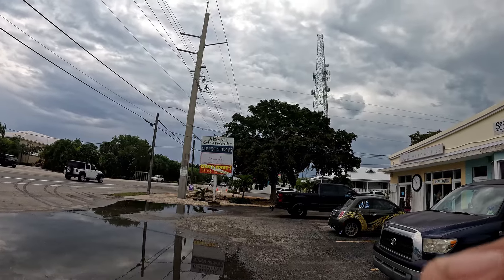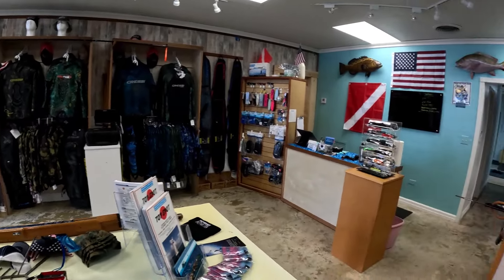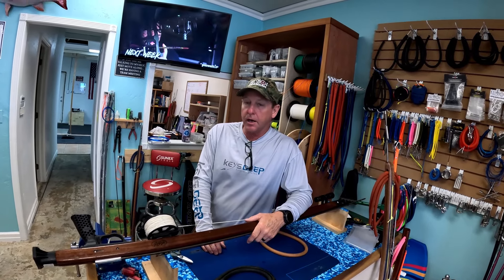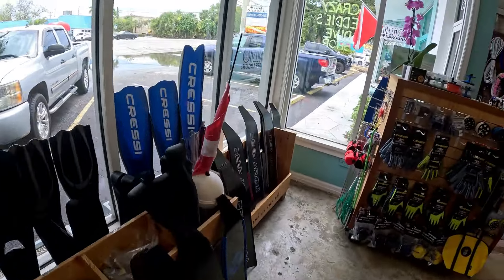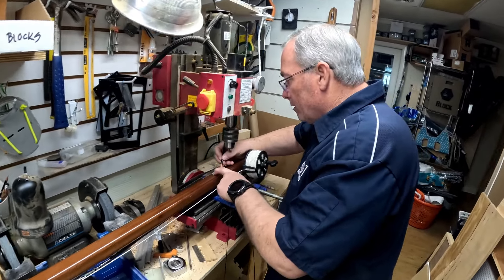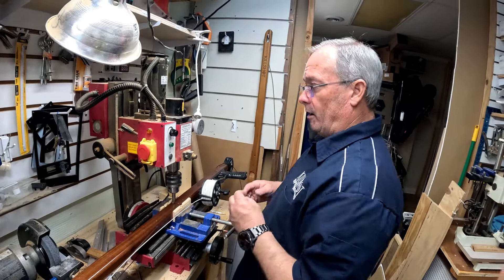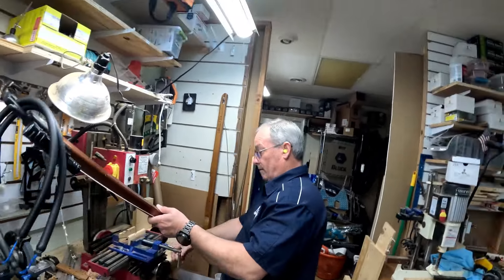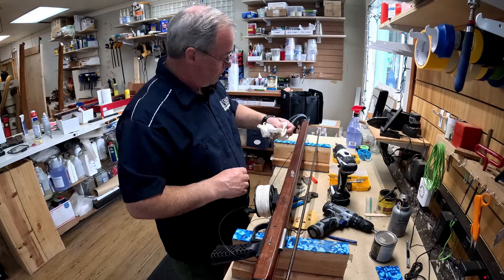Killshot Spearguns Islamorada Custom Built Spearguns In the Florida Keys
Ed Martin the owner of Killshot Spearguns does an upgrade on Cousin Jims Speargun!